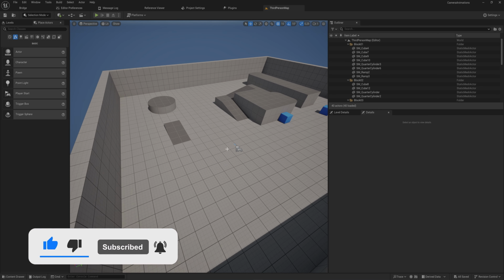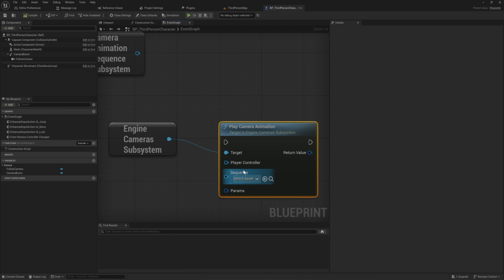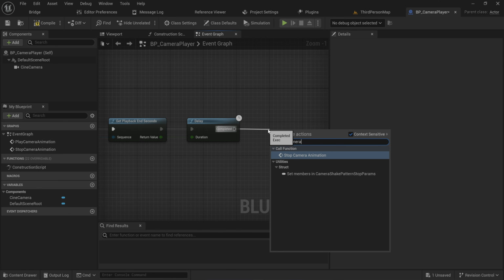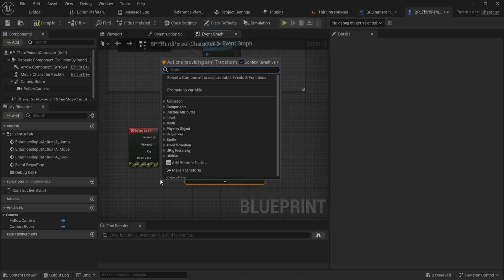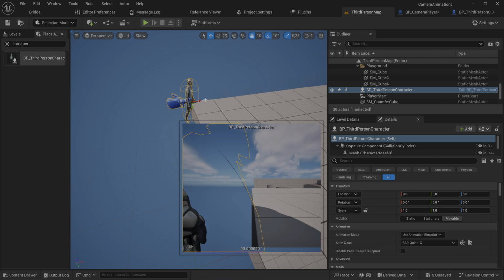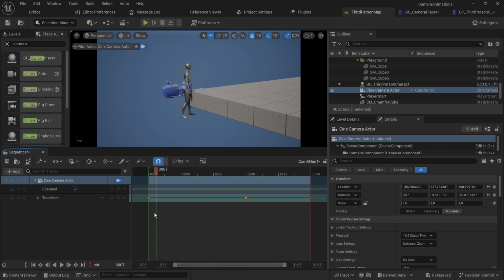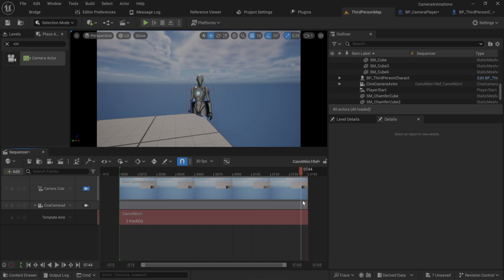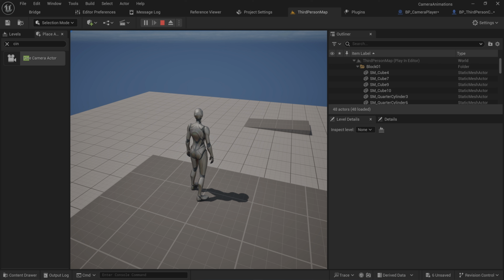Playing Camera Animations During Gameplay in Unreal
Camera animations spice up your game, especially if you are making a very action based game. you dont want a static boring camera the whole time. and while programming camera behavior can get you pretty far, making handcrafted camera cinematics to go with your epic abilities will just make things look taht much more impressive.